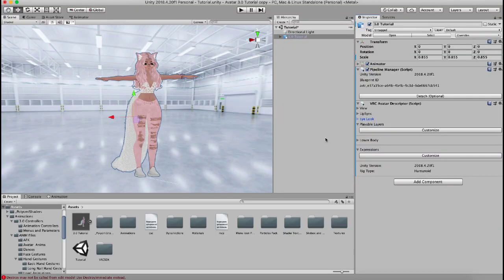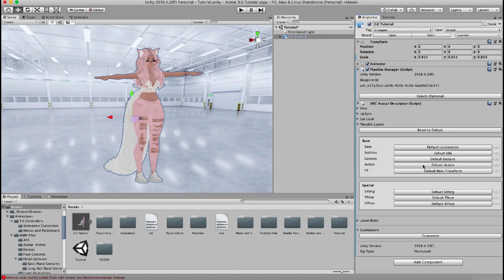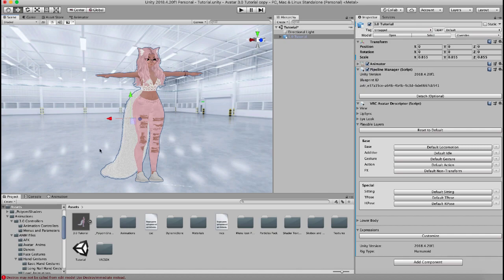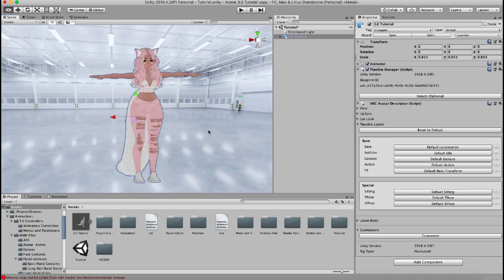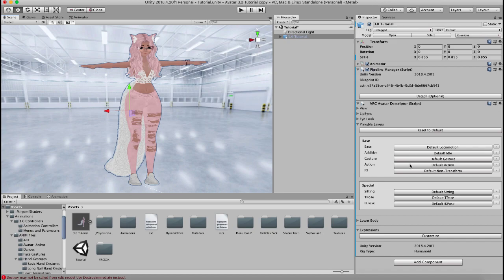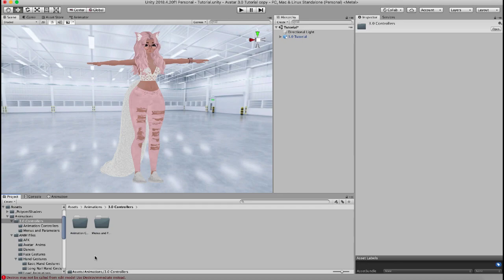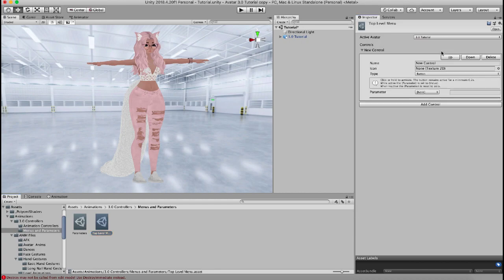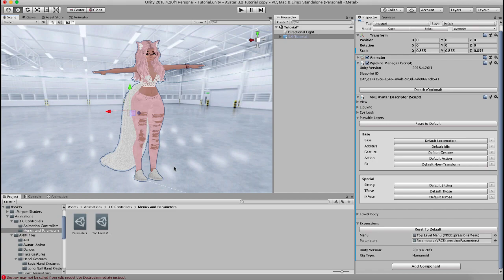What are Avatar 3 0 Layers, Expressions, and Parameters? VRChat VRCSDK3 Tutorial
Let's go over Avatar 3.0 playable layers, expressions menu, and parameters to get ready for making custom animations for your VRC avatar! Make menu items, create your parameters list, and learn what animators go in what layers.

ask_amber#7777